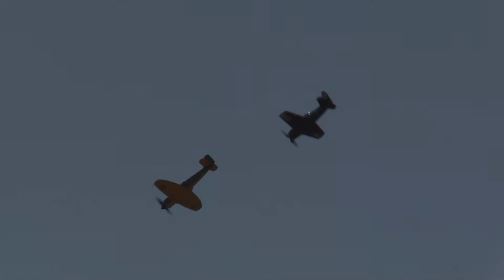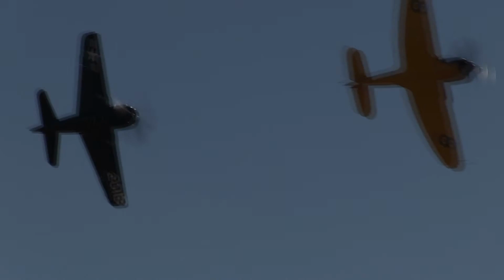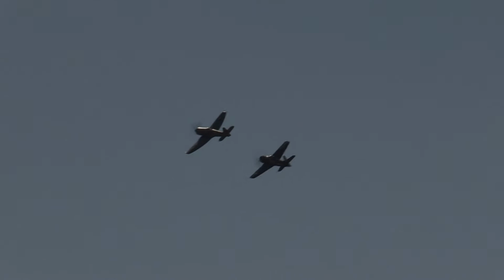Hawker Sea Fury Mk 11 & Grumman F8F Bearcat At Duxford: Meet The Fighters 2016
The Grumman F8F Bearcat is an American single-engine carrier-based fighter aircraft introduced in late World War II. It went on to serve into the mid-20th century in the United States Navy, the United States Marine Corps, and the air forces of other nations. It would be Grumman Aircraft's final piston engined fighter aircraft. Modified versions have broken speed records for piston-engined aircraft, and are popular among warbird owners.

The Hawker Sea Fury was a British fighter aircraft designed and manufactured by Hawker. It was the last propeller-driven fighter to serve with the Royal Navy, and also one of the fastest production single piston-engined aircraft ever built.[2] Developed during the Second World War, the Sea Fury entered service two years after the war ended. The Sea Fury proved to be a popular aircraft with a number of overseas militaries, and was used during the Korean War in the early 1950s, as well as against the 1961 Bay of Pigs Invasion of Cuba.

The Sea Fury's development was formally initiated in 1943 in response to a wartime requirement of the RAF, thus the aircraft was initially named Fury. As the Second World War drew to a close, the RAF cancelled their order for the aircraft; however, the Royal Navy saw the type as a suitable carrier aircraft to replace a range of increasingly obsolete or poorly suited aircraft being operated by the Fleet Air Arm. Development of the Sea Fury proceeded, and the type began entering operational service in 1947.